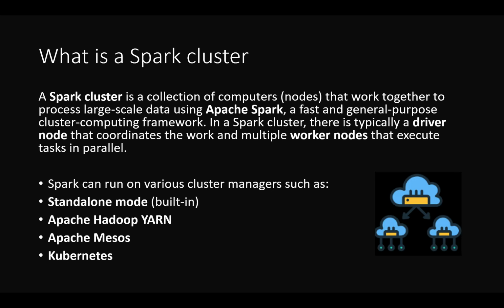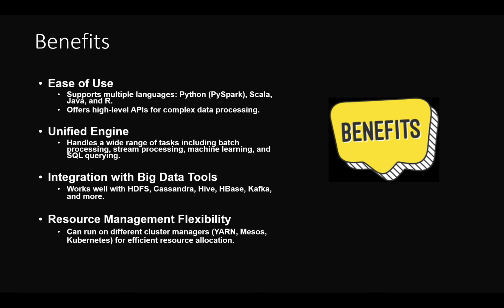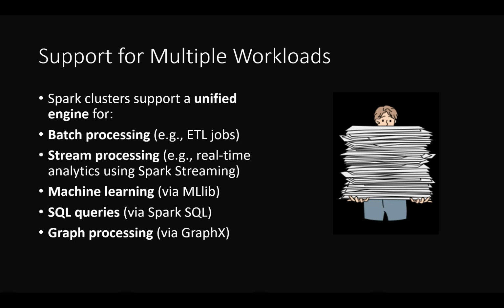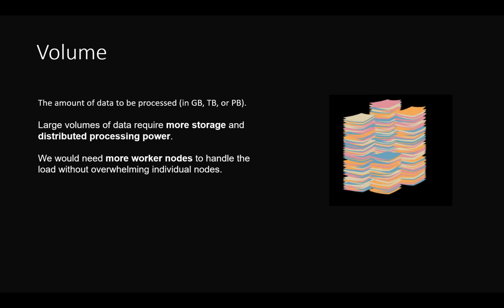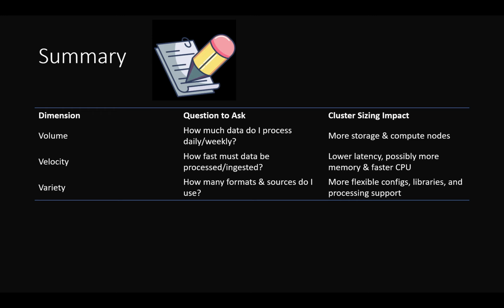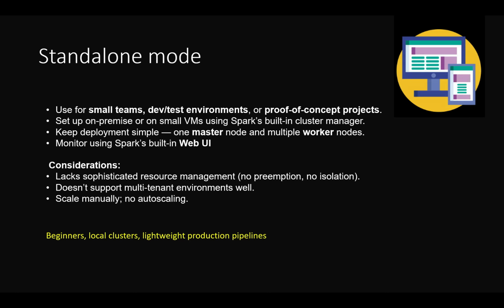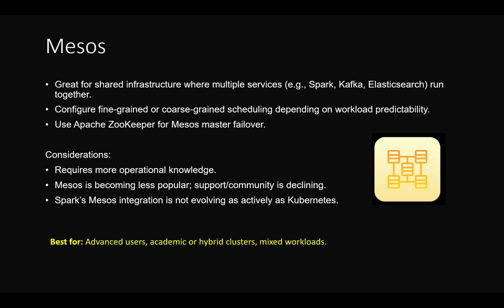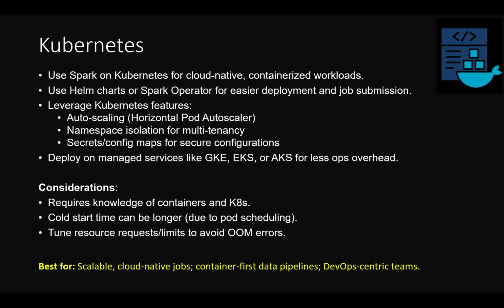Choosing the right Spark Cluster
Tired of your Spark cluster chugging along like a rusty old engine? Want to unlock the power of lightning-fast data processing? This video breaks down the essential factors to consider when choosing the perfect Spark cluster for your needs, from on-premise to cloud-based to serverless options.